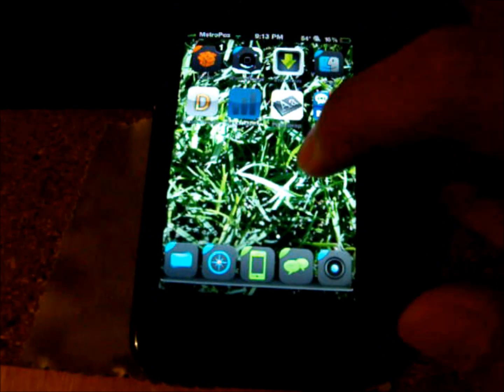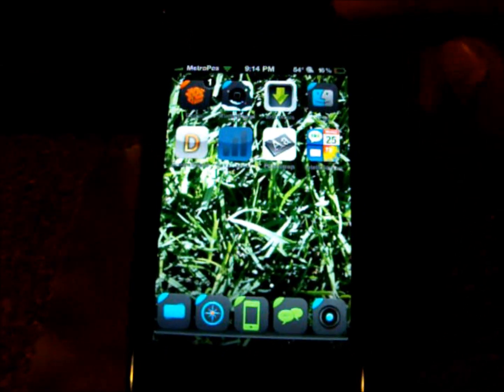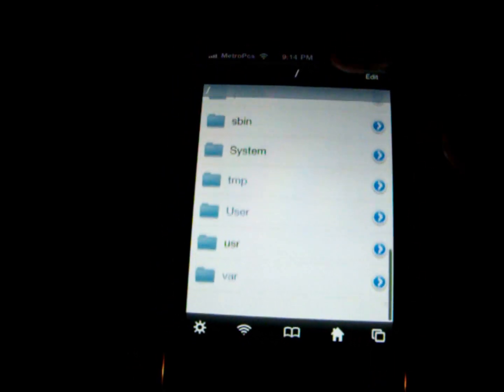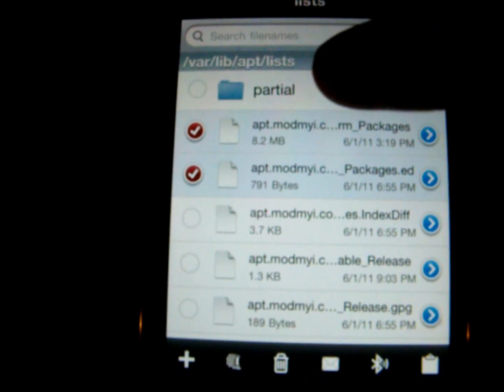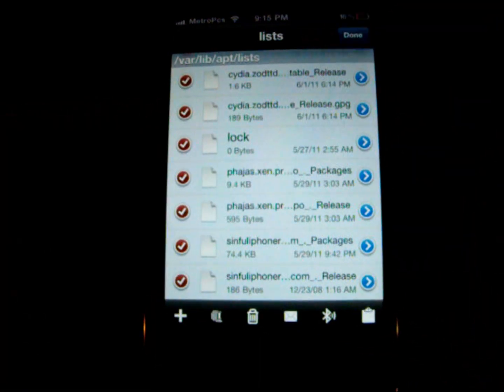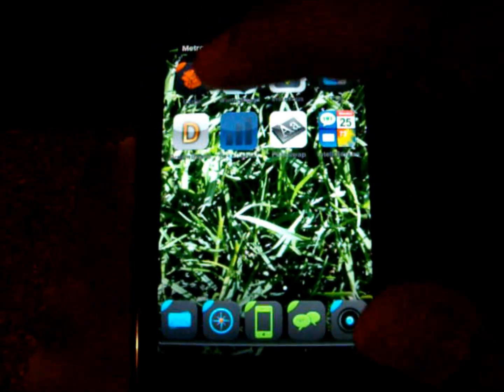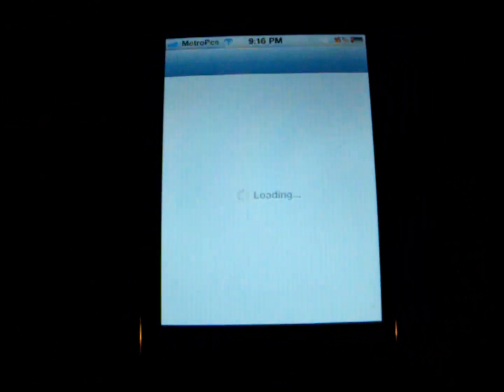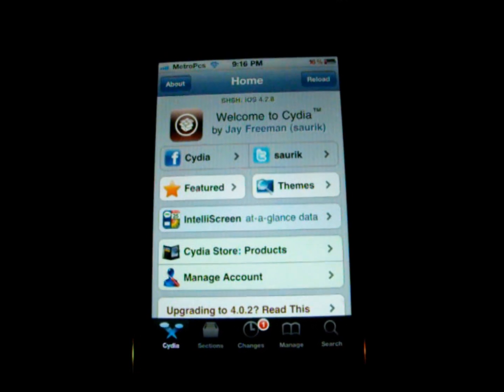How to fix cydia from crashing without computer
In this video I show you how to fix Cydia from crashing without a computer!
*You need to have iFIle installed in your iDevice!

If you don't have iFile:
you can watch how to fix  Cydia from crashing with a computer